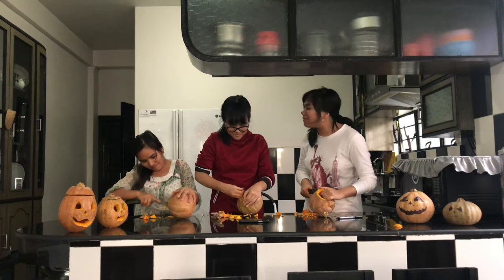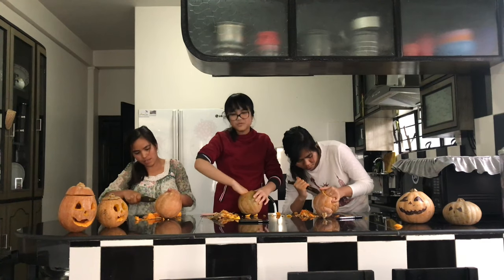Carving Pumpkins || Halloween || Alosa shylla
I shot this video on the 31st of October and uploaded it on the 1st of November